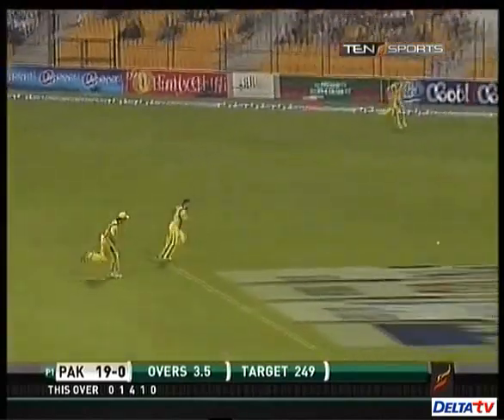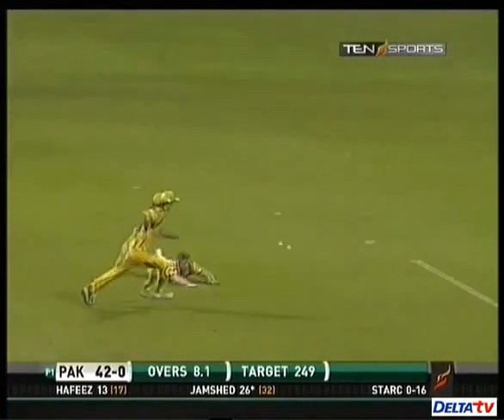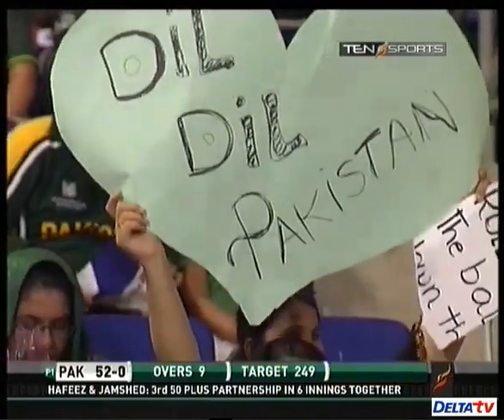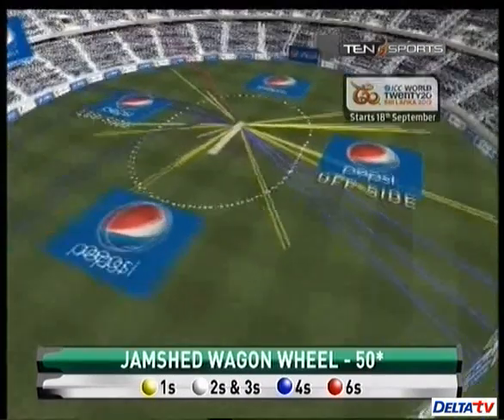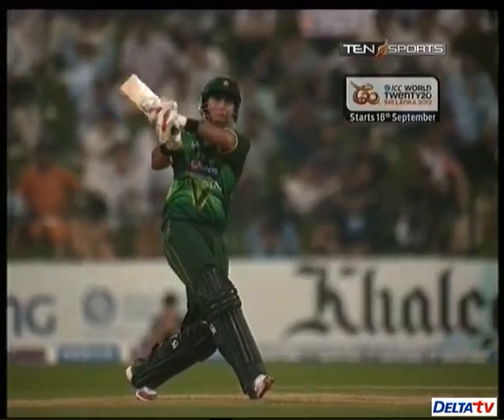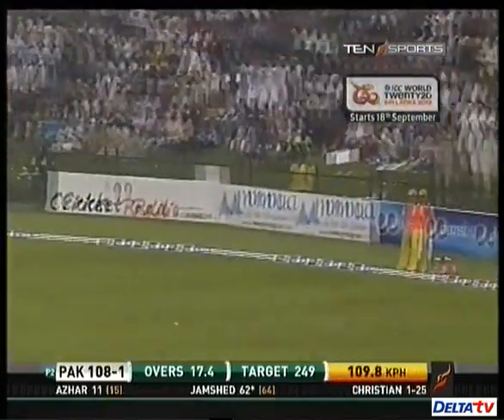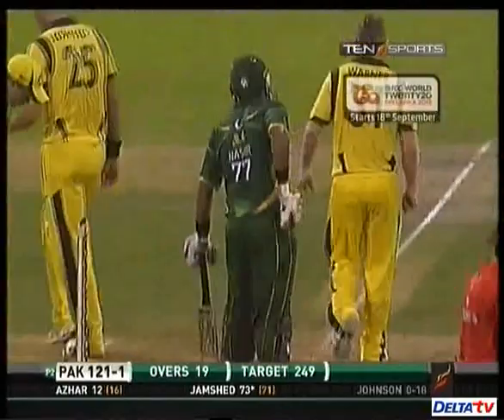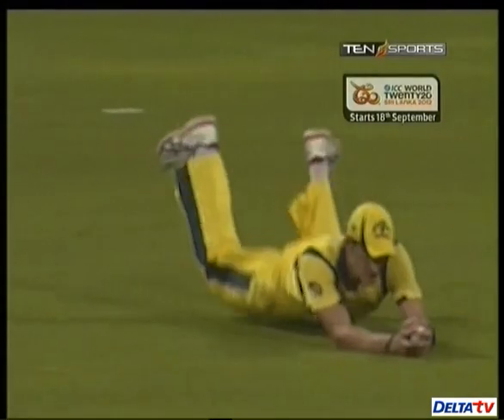Nasir Jamshed 97 [98 balls] vs Australia at Abu Dhabi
Video from Saeed Ajmal